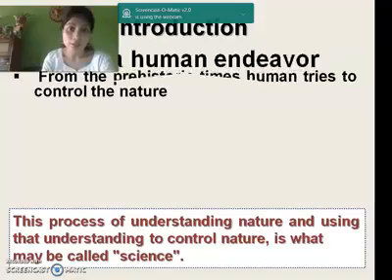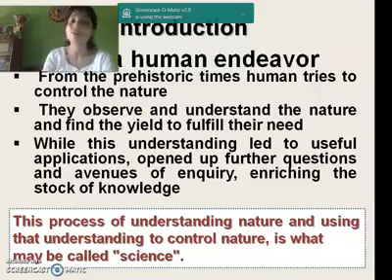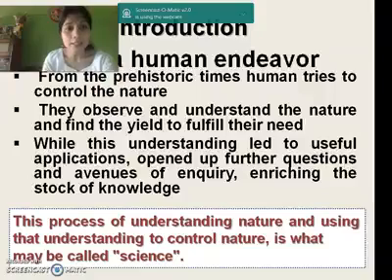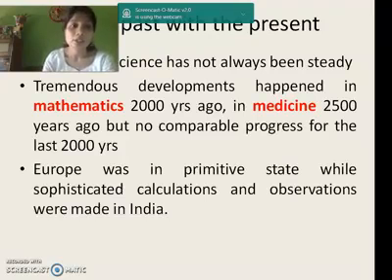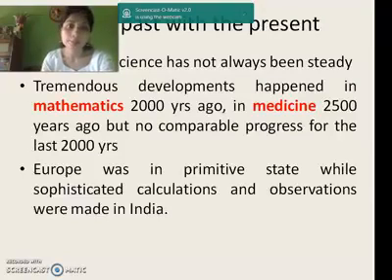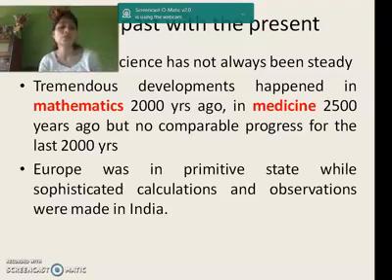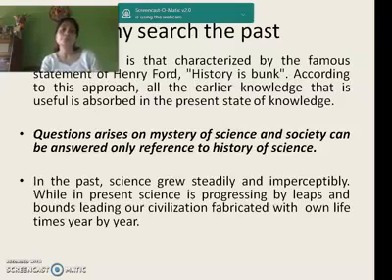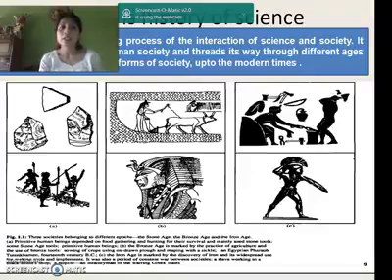FST 01, Block 1, Unit 1 History of Science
Online video counselling for FST-01, Block-1, Unit-1 (History of Science) by Dr. Rashmi Rekha Devi, Counsellor of IGNOU Learner Support Centre, D.R. College(37015), Golaghat.